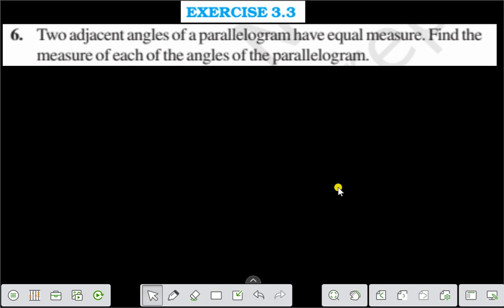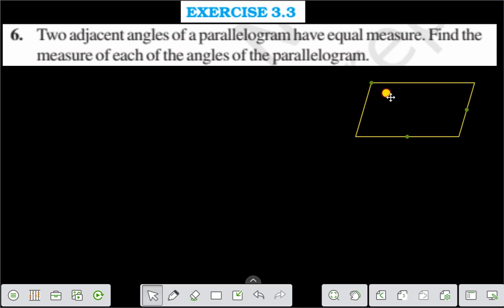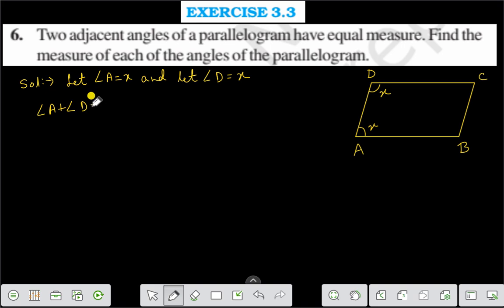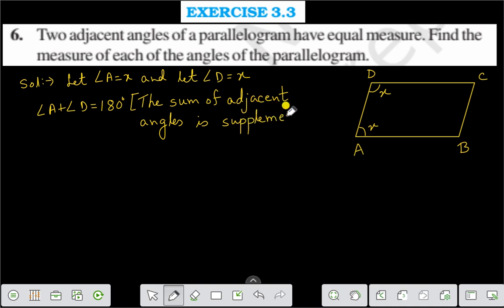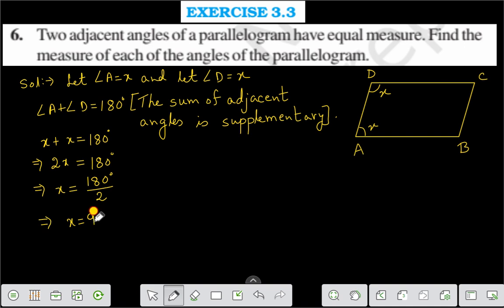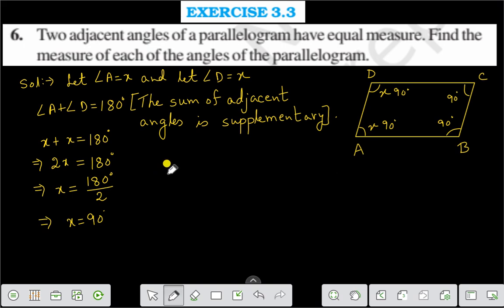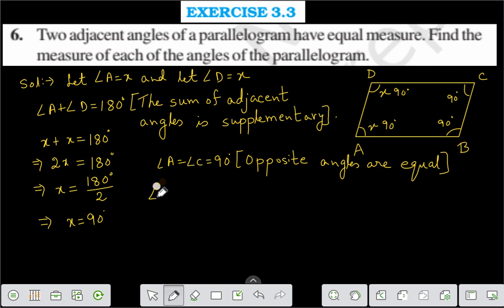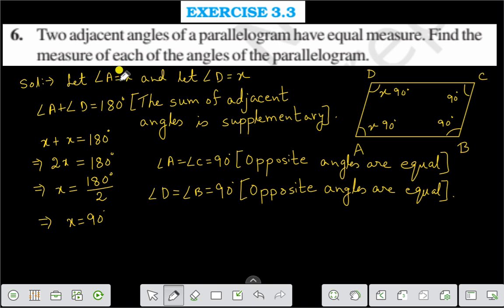EX-3.3 ,Q.NO- 6 CH-3,CLASS-8,UNDERSTANDING QUADRILATERALS,MATHS,NCERT,CBSE